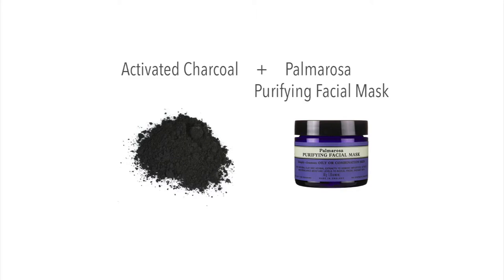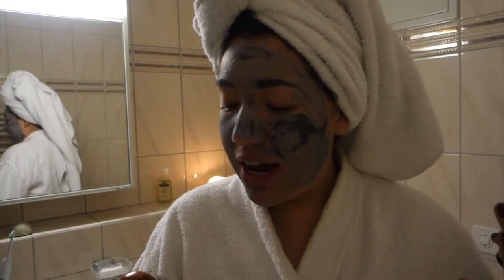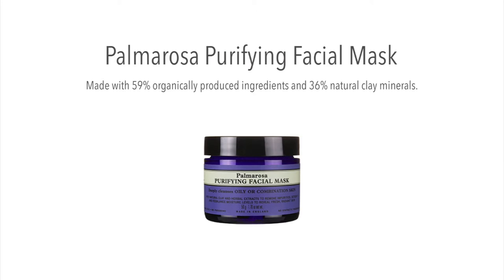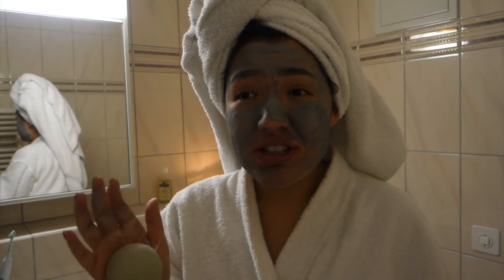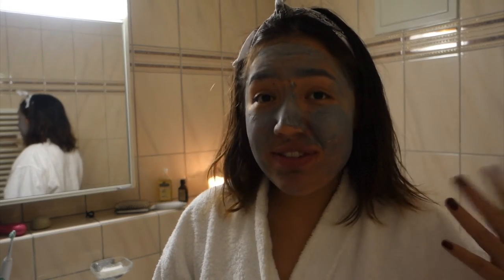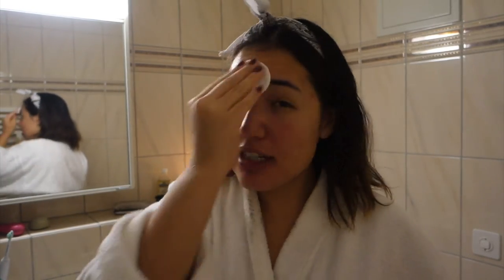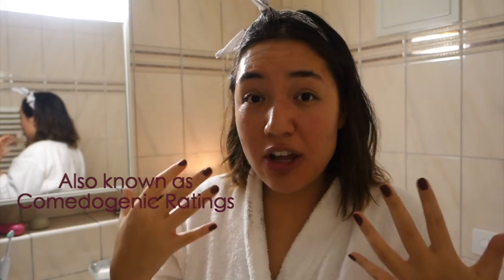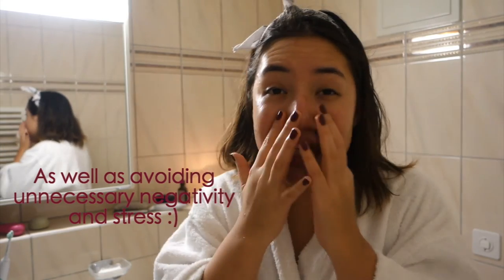Beauty: Natural Skin Care Products For Breakouts (Konjac Sponge, Rosehip Oil, Charcoal & More)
Natural beauty products for bad skin. I suffer from breakouts and oily/dry skin.
Not all products are 100% natural... some have chemicals.. but very minimal.

Below is a list of the products that are mentioned in the video.

Comedogenic Ratings (list of ingredients that clog your pores)

Aesop Products (I use the face wash, toner, moisturizer and exfoliator)

Wanna be digital friends? :)

Thanks and lots of smiles from Zurich!
Pam :)